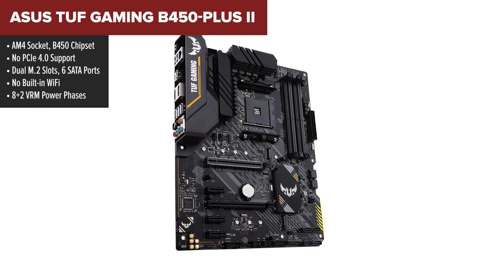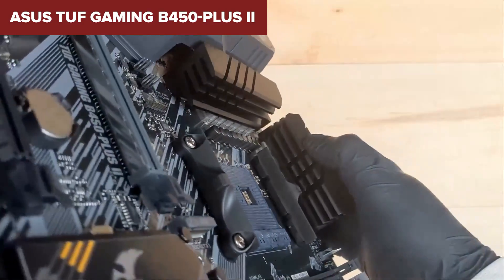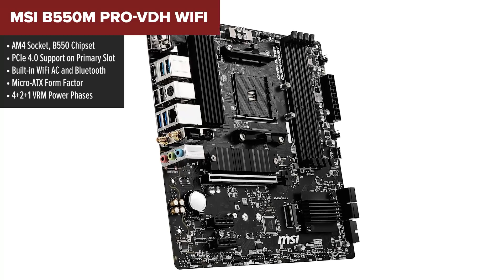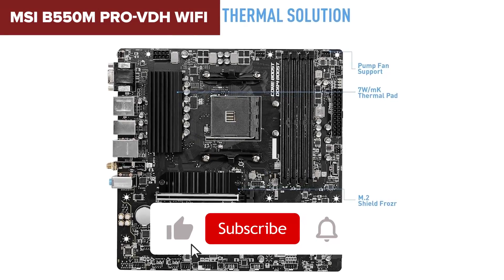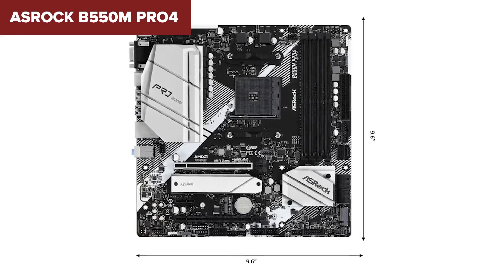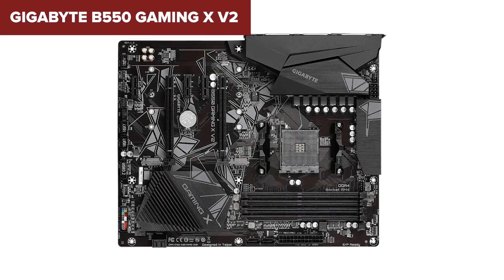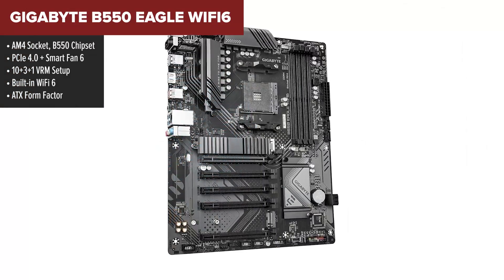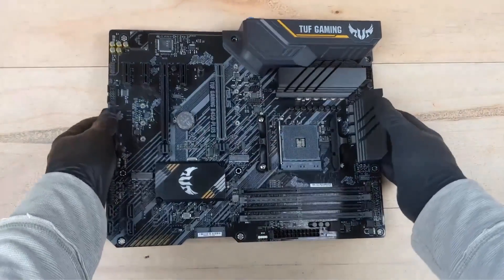TOP—5. Best AM4 Motherboards 2025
ASUS TUF Gaming B450-PLUS II

Ranking the best AM4 motherboards you can buy in 2025—from budget heroes to feature-packed champions. Discover the perfect board for your Ryzen build in this ultimate comparison.